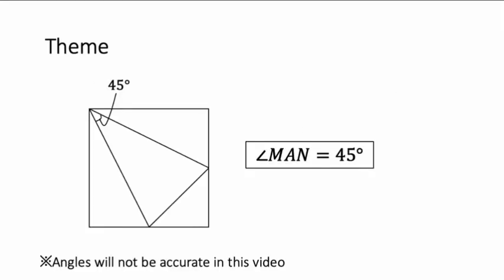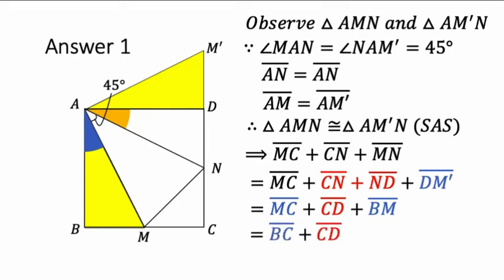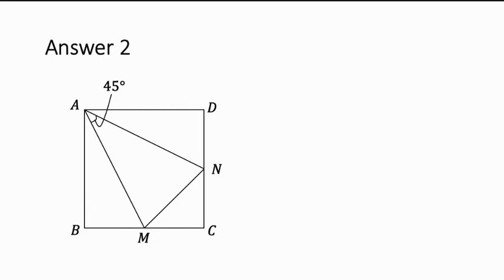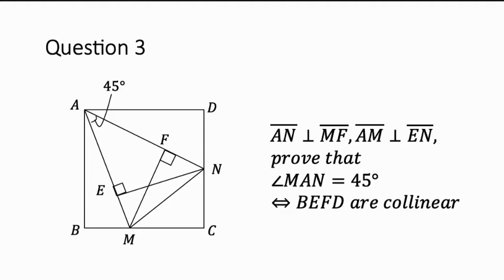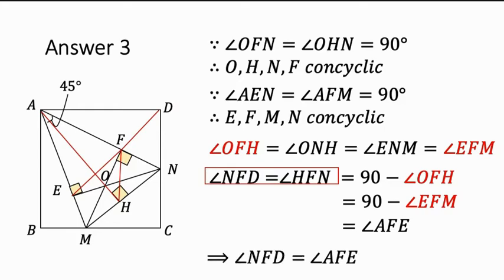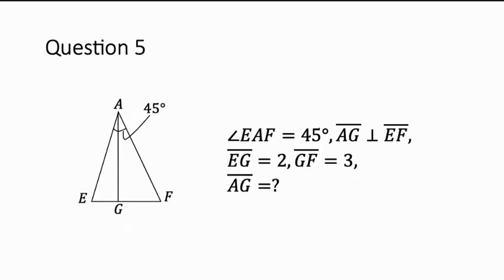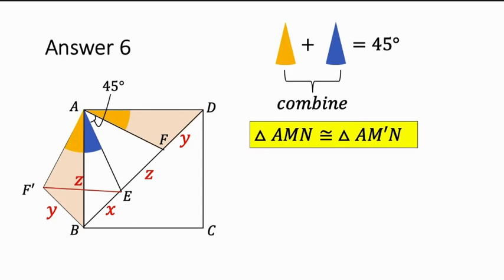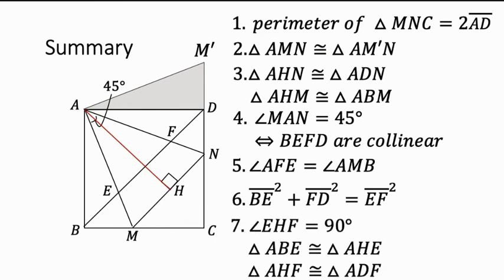Strategic Math S1 | Lecture 03 Triangles out of nowhere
Our 3rd and 4th lecture will be about geometry. In this lecture, we are going to build the initiatives for our next lecture with a series of questions. These questions are continuous and related with each other. Hope you enjoy this video!

🍋 Chapters in this lecture:
00:00 Introduction
00:49 Theme
01:15 Question 1
05:07 Question 2
07:43 Question 3
10:57 Question 4
11:43 Summary
12:33 Question 5
14:13 Question 6
15:36 Question 7
17:23 Conclusion
17:51 Remarks